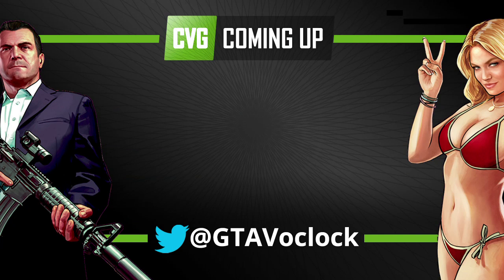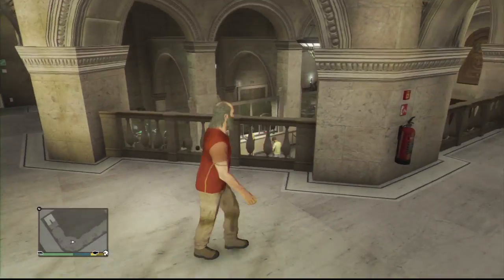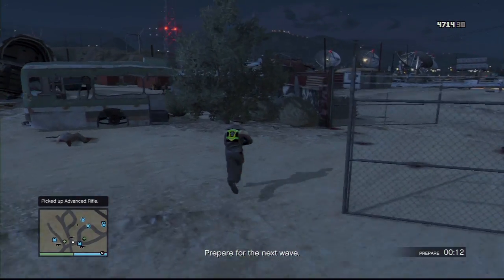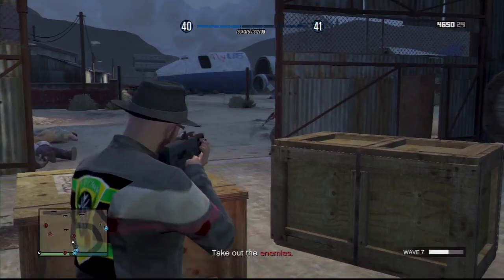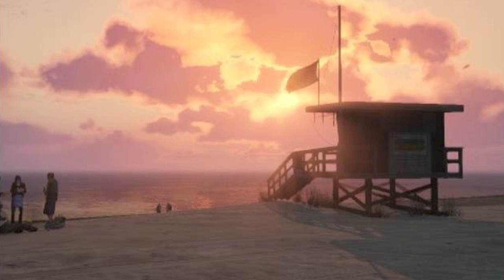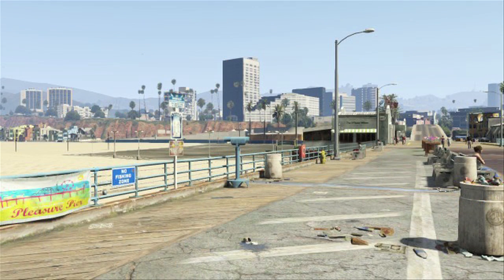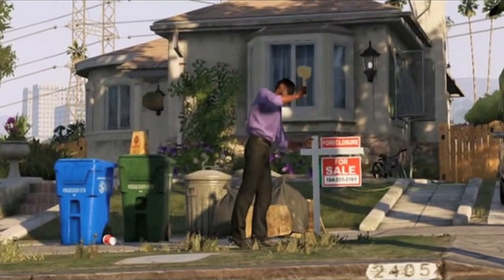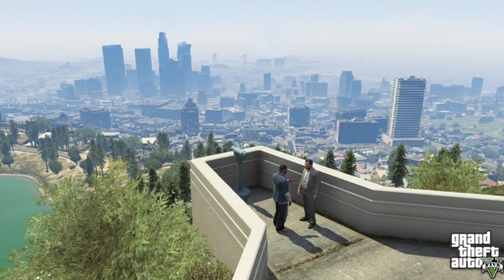GTA V - GTA V o'clock - GTA Online Heist Location Revealed, Get Rich Quick Online and More!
GTA V o'clock - GTA Online Heist Location Revealed, Get Rich Quick Online and More!

In this week's GTA V o'clock the team discover the location of a heist in GTA Online, plus they give you some essential tips for making money and levelling up in GTA 5's amazing multiplayer component. On top of all that, they go back to the original GTA 5 screenshots and see how they compare to the real thing.

GTA 5 'o clock is your weekly look at Grand Theft Auto 5, with Dan Dawkins and James Jarvis. You can tune in every Wednesday at 5PM UK time to get the best, most in depth analysis of 2013's biggest game from some of the best brains in the games industry.